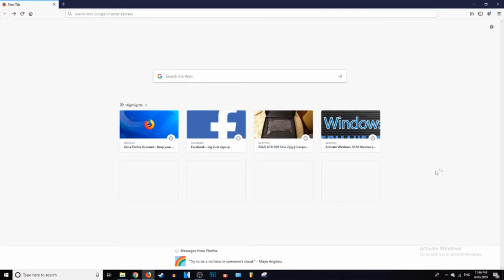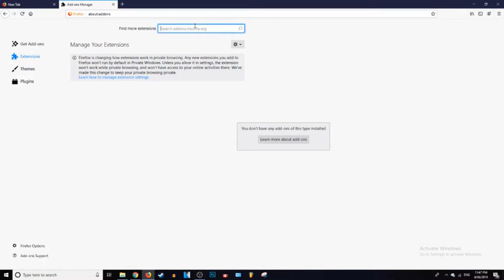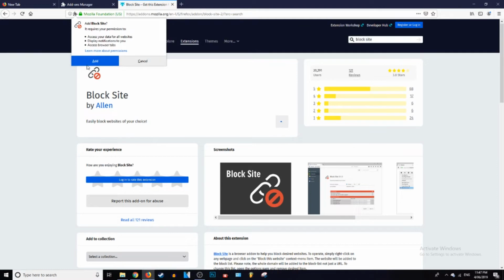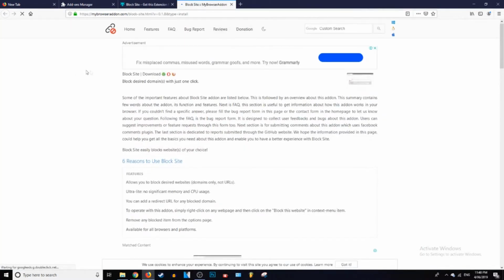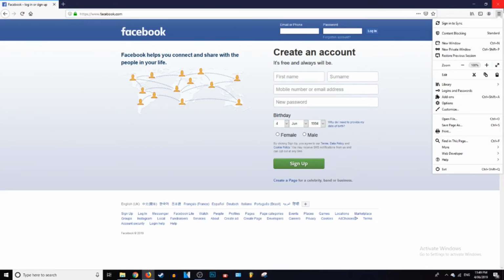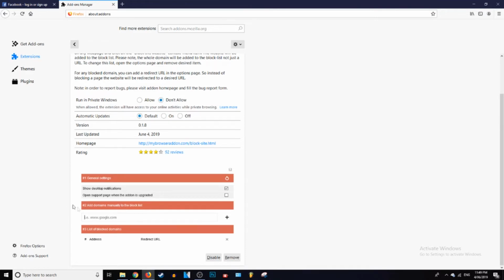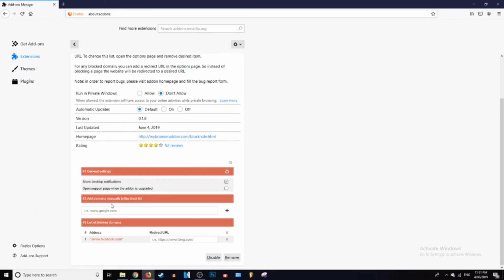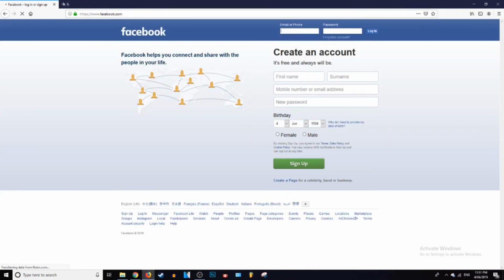How To Block A Website In Mozilla Firefox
~ GysticTutorials